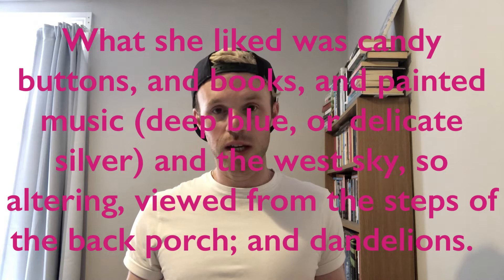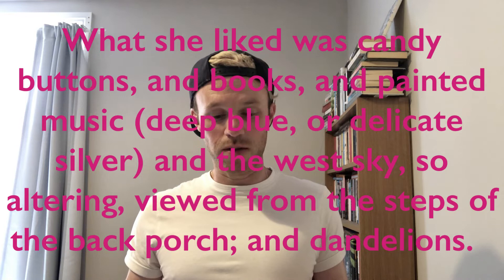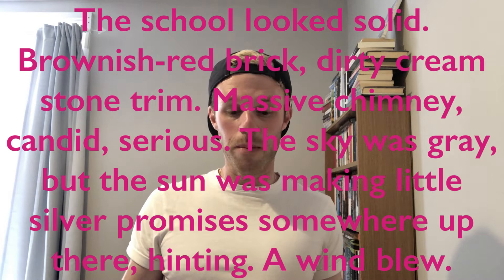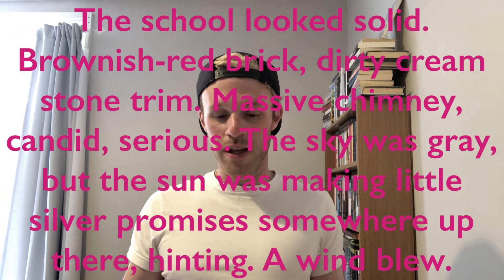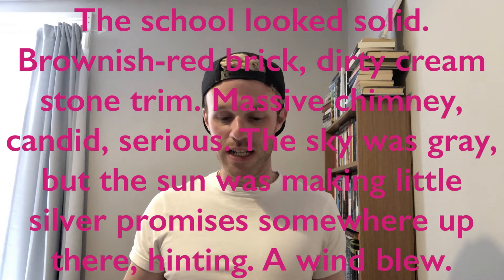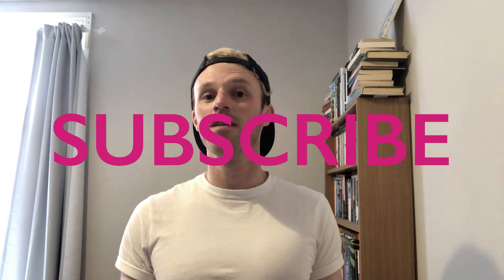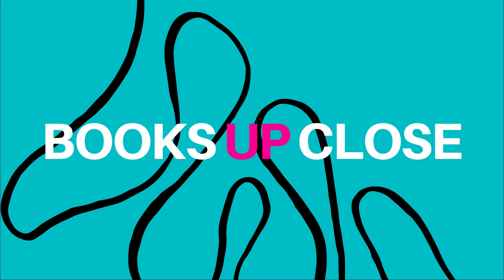Ep 32 | BOOKS UP CLOSE | Gwendolyn Brooks, Maud Martha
Episode 32 of BOOKS UP CLOSE is here!

Dr Chris Lloyd reviews Gwendolyn Brooks' only novel, Maud Martha (1953), re-issued in 2022 by Faber.

Tell me what you think of this book! You can see what else I'm reading